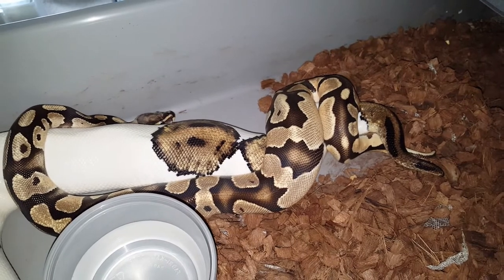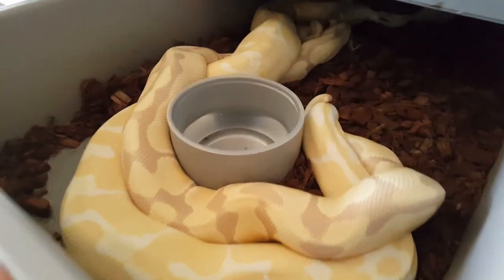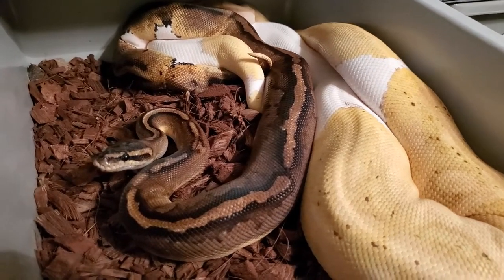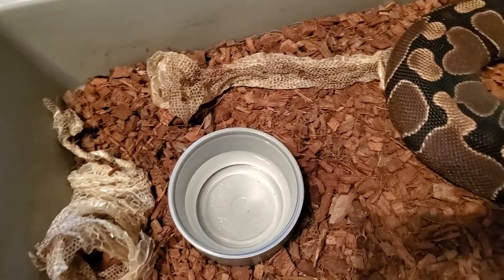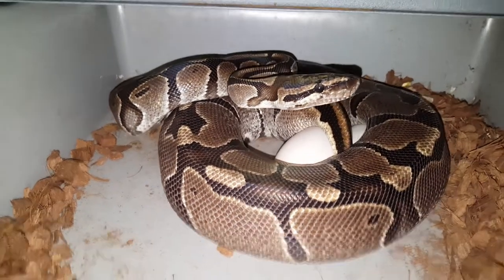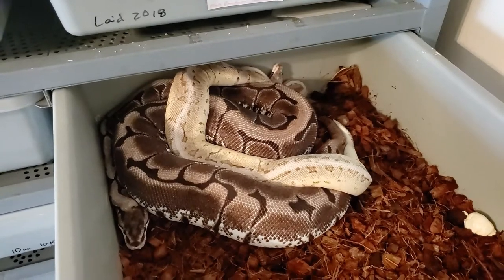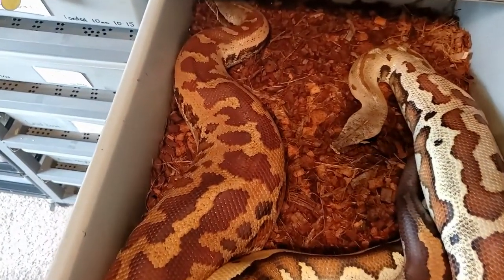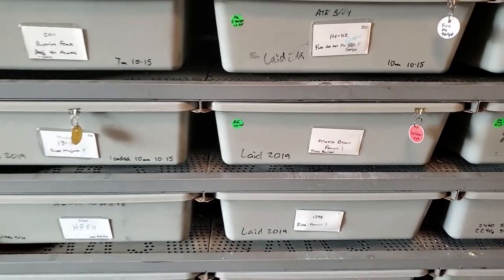Blood python pairings, ball python pairings, eggs being laid, a few tips all in one video.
This YouTube channel is all about the business and hobby of keeping snakes. I share what works for me in hopes that you'll learn some tips, see some animals you want to own, and grow to love the hobby that has given me so much.